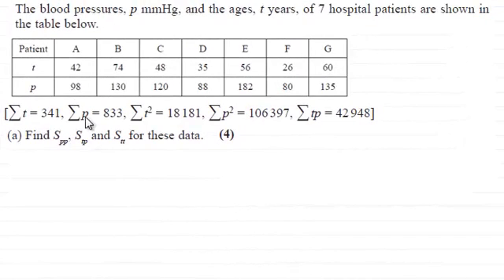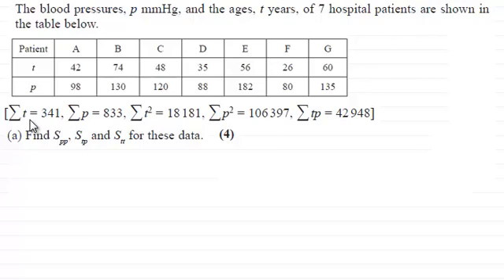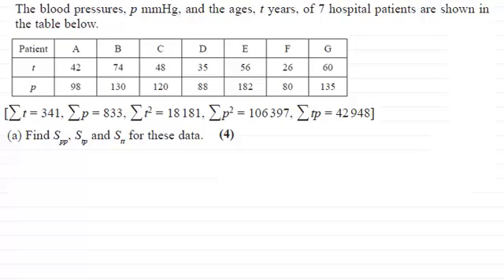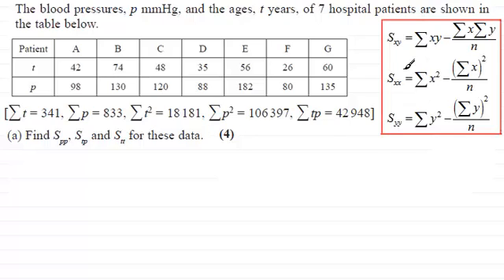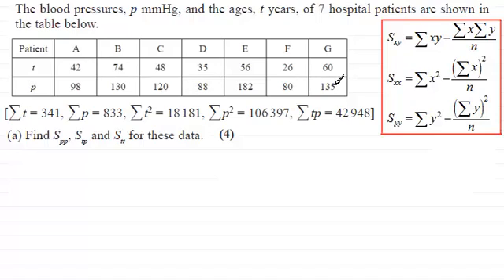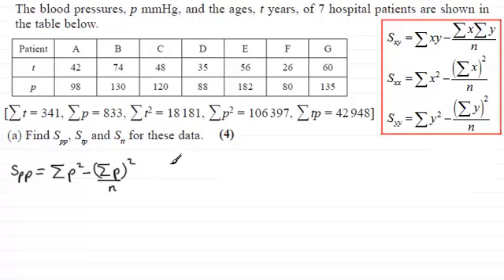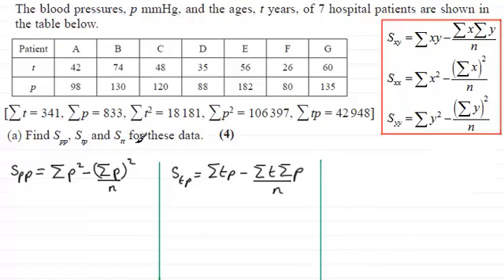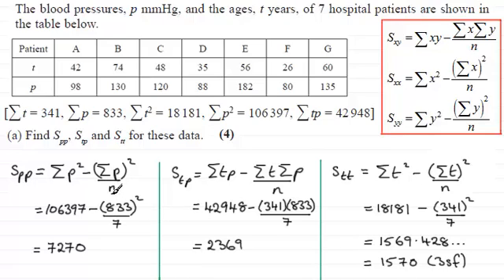Calculating Spp, Stp and Stt : Statistics : S1 : Edexcel January 2010 Q6(a) : ExamSolutions